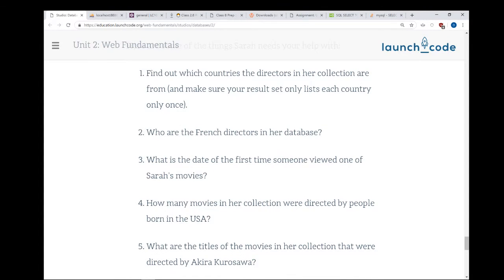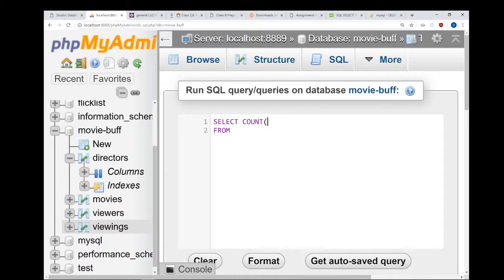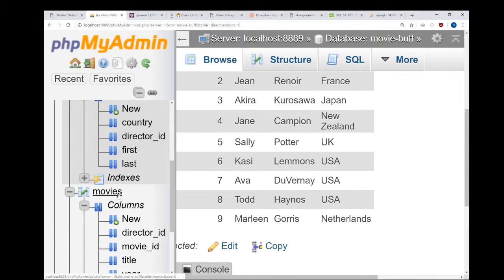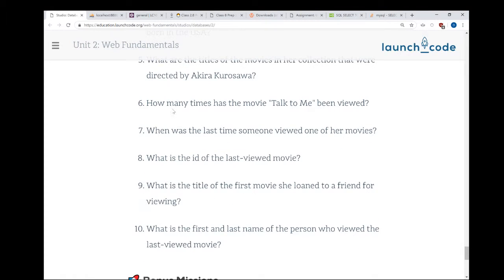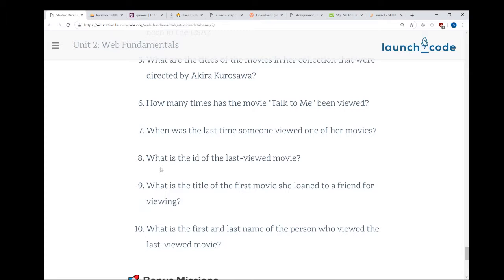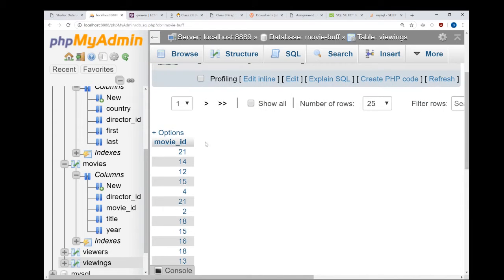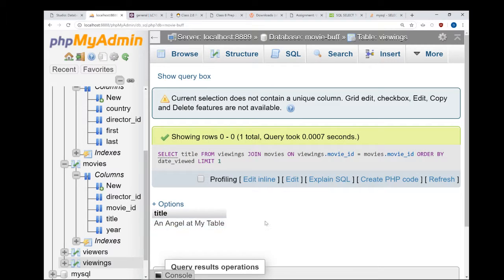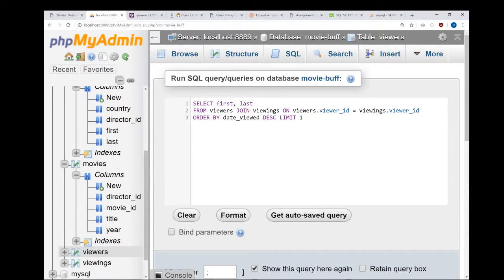LC101 - April 11th, 2019 Studio